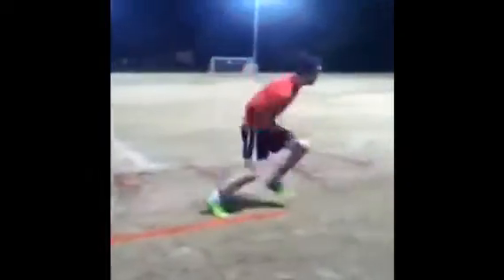Speed 2 Compete Performance Training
Video of Coach Darlington's speed sessions from November to mid December 2013